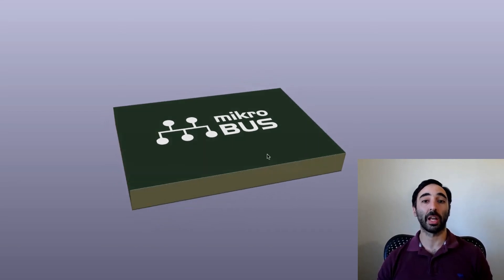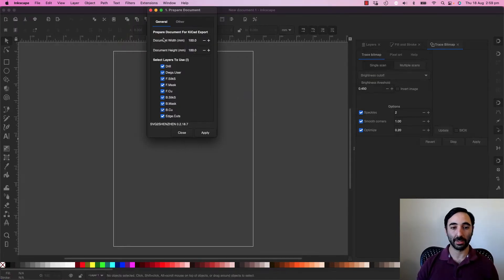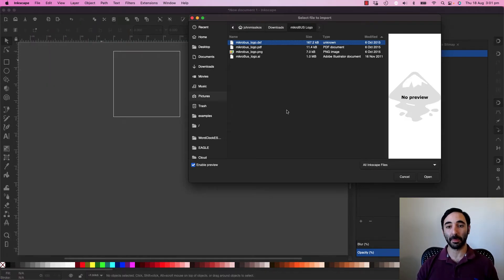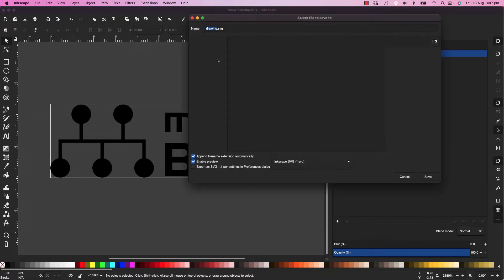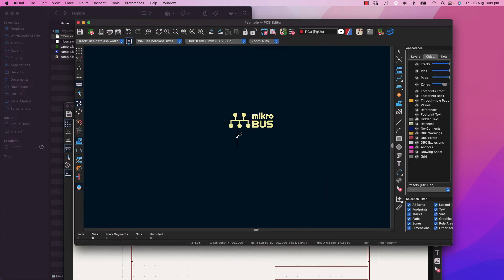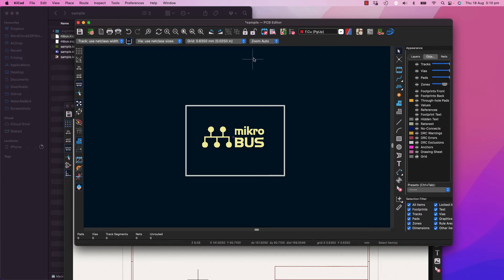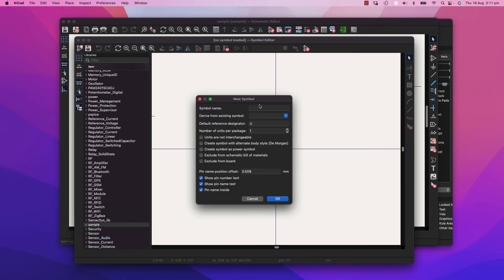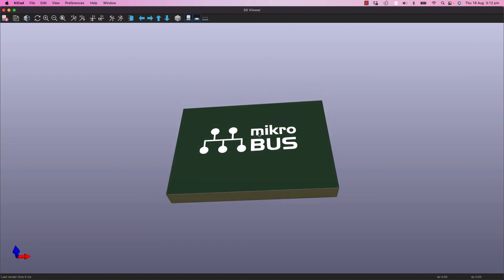SVG Vector to KiCAD PCB crisp silkscreen footprints how to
Creating a custom image on a PCB using KiCad and Inkscape. Convert any SVG or Vector graphic to silkscreen. Also can work for edge cuts / board outlines.

I step though the process that I found that works.

Join our newsletter join the conversation
Electronics how to's, kits and classes as well as the business of freelancing

Software to use:
Inkscape 1.1